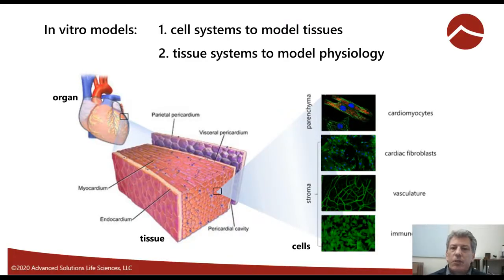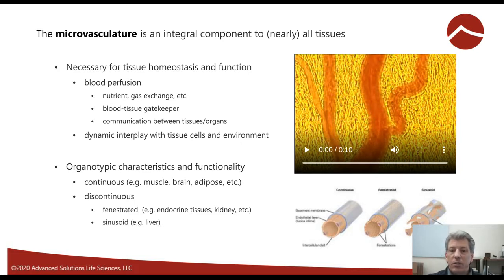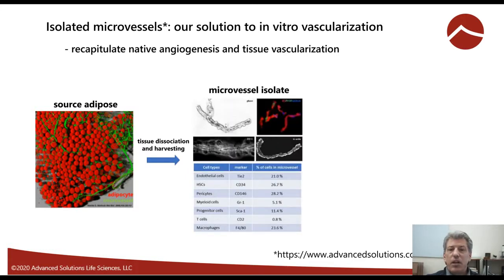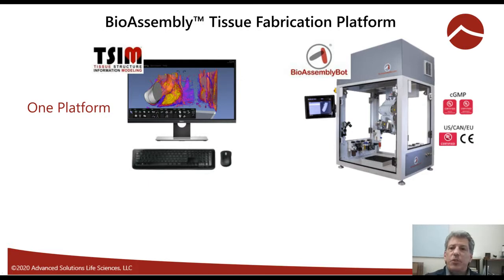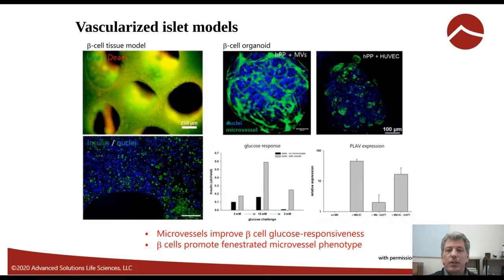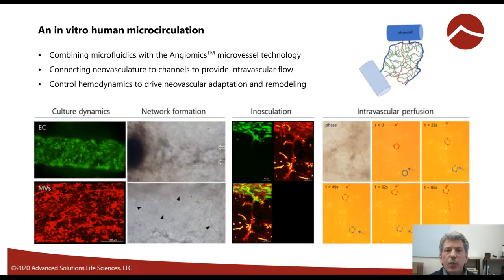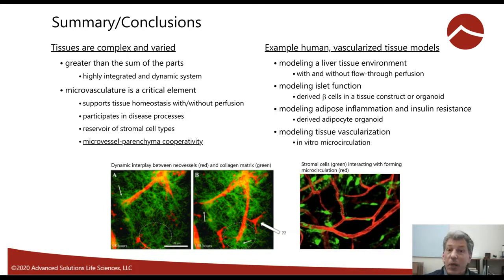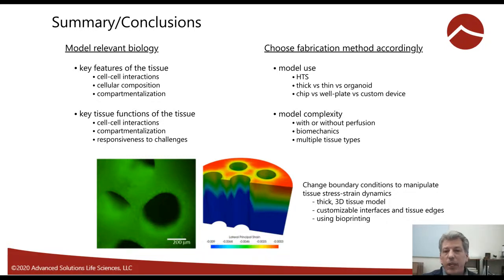Human In Vitro Vascularized Tissue Models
Presented By: James (Jay) Hoying, PhD

Speaker Biography: James (Jay) Hoying is a Partner and Chief Scientist with Advanced Solutions Life Sciences with more than 25 years of experience in basic and applied biological sciences with a focus in the tissue biology and tissue vascularization. Previously, he was Professor and Chief of the Division of Cardiovascular Therapeutics at the Cardiovascular Innovation Institute (CII) where he developed a broad background in tissue fabrication, cell therapeutics, and translation of discoveries to industry and the clinic.

Webinar: Human In Vitro Vascularized Tissue Models

Webinar Abstract: Tissue models, including organoids, are proving valuable in modeling human tissue health and disease for a variety of applications. This is due, in part, to the dynamic cell-cell interactions important in tissue function fostered within the 3D tissue-like space. To this end, the more these models can recapitulate the different interactions found in native tissue, such as that between parenchyma and the microvasculature, the better the fidelity of the model.

Earn P.A.C.E. Credits:
1. Make sure you’re a registered member of LabRoots
2. Watch the webinar on YouTube or on the LabRoots